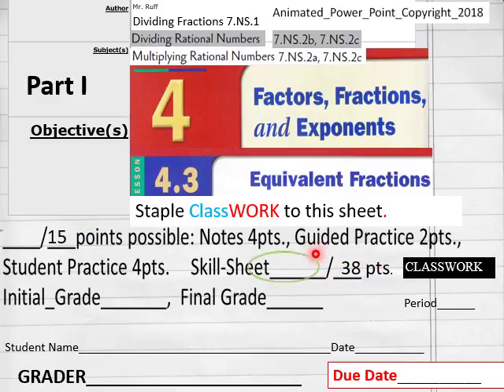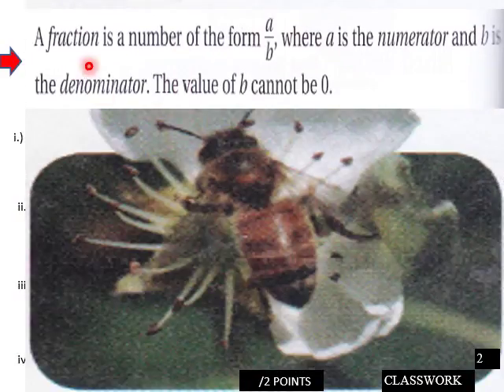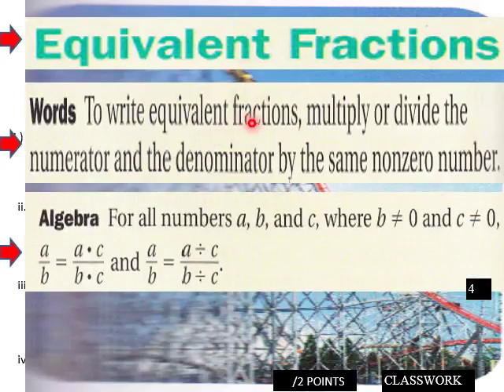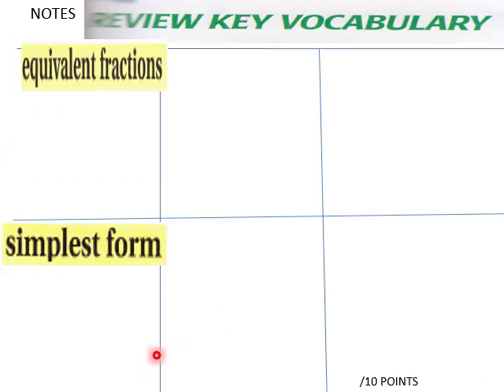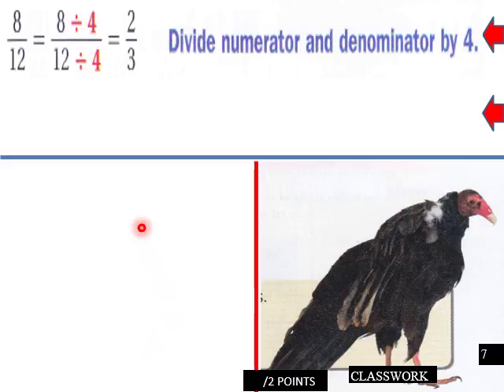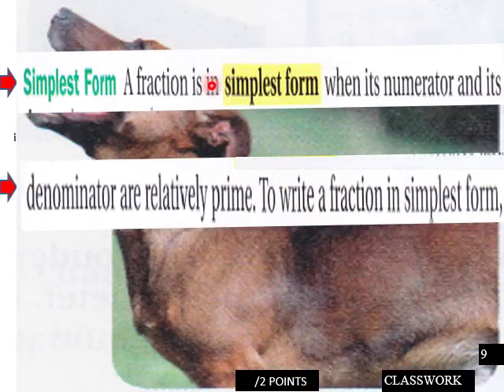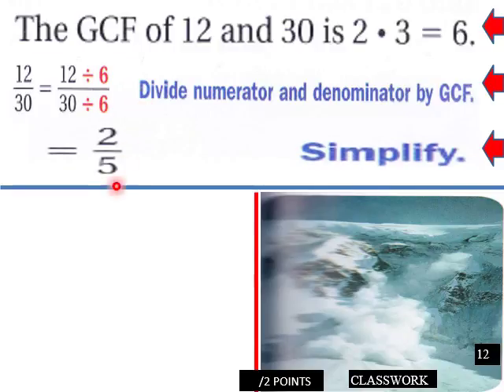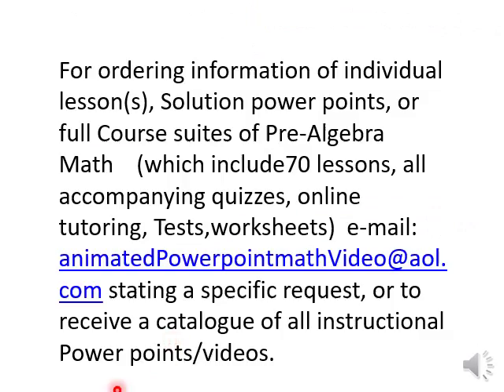p alg 4 3 L V Equivalent Fractions Pt 1